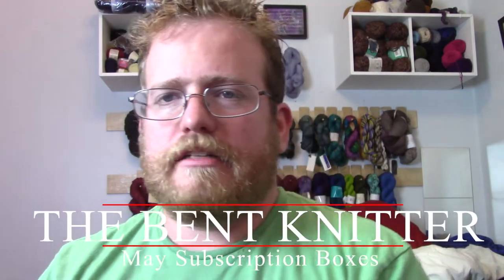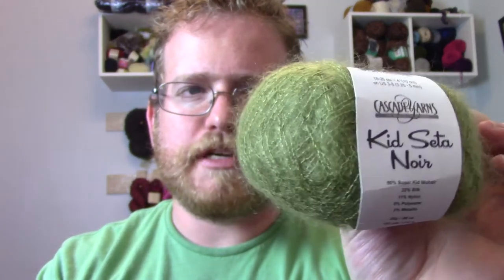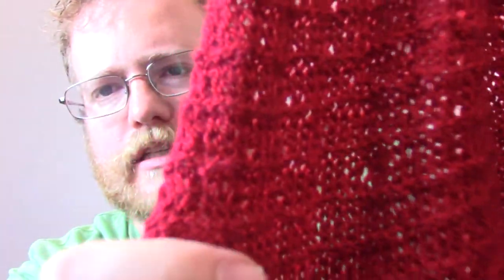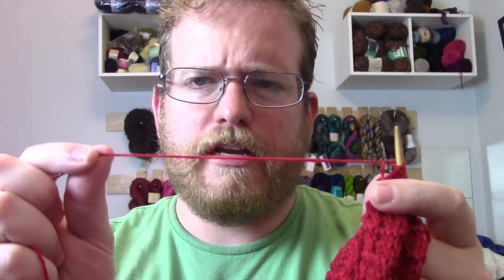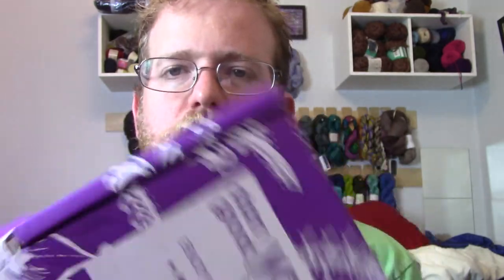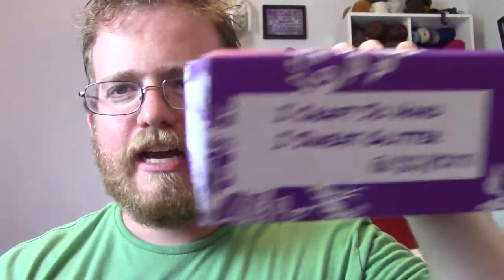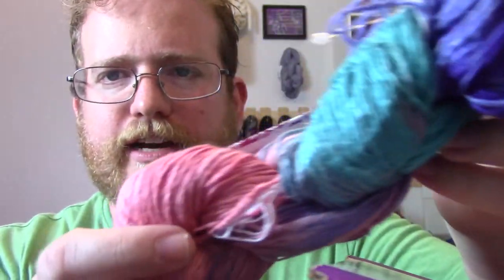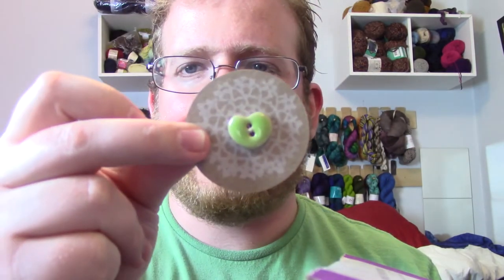May Subscription Boxes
I'm now on Redbubble, come check it out: thebentknitter.redbubble.com End of Winter sale: $10 mystery scarf sale. come check it out Once again its time for the best time of the month, unboxing of the yarn subscriptions boxes. I have two to unbox this month, PostStitch and Darn good yarn. I'm very happy with what i got this month.

Make sure to go check out my Facebook to vote in the new poll:

Yarn for the new poll:
 Zara 8 melange
Extra fine merino superwash
88 yrds